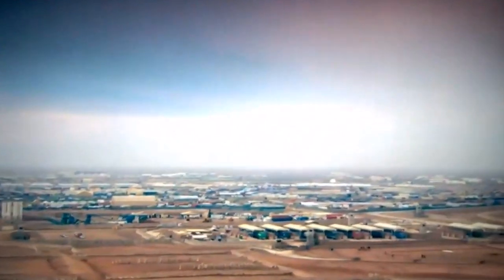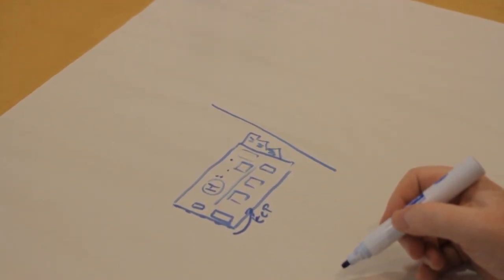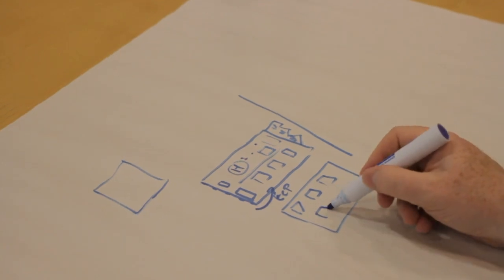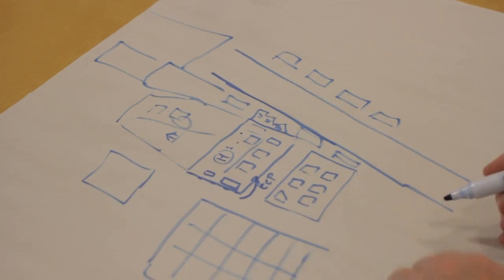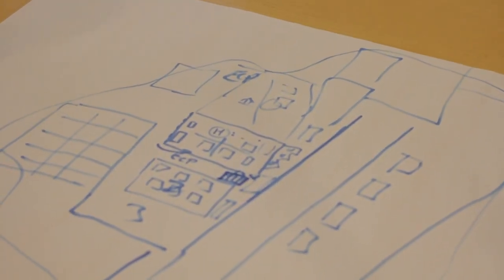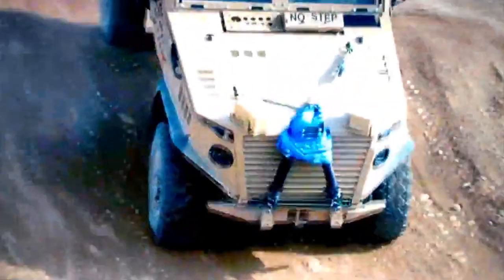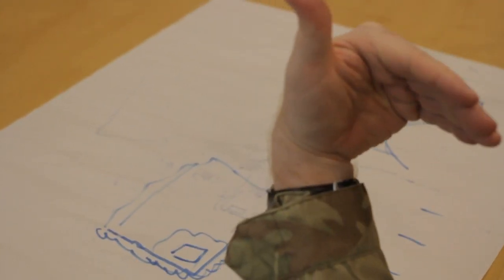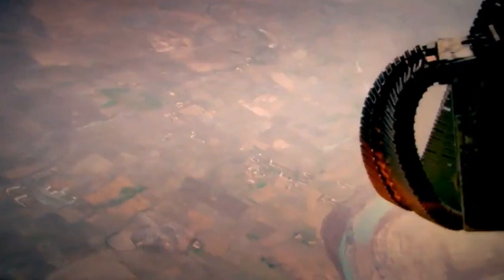Camp Bastion: A Place in the Desert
Camp Bastion: A Place in the Desert, Radio Anti, HD video, 2015/2017.

In this short film, Radio Anti speak to Lieutenant Colonel Laurence Quinn, who oversaw the construction and eventual dismantling of Camp Bastion, the main British army base in Afghanistan between 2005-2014 and the largest British overseas military camp built since the Second World War. The film seeks to critically understand place-making through the practical actions necessary to create basic infrastructure, the visual markers people use navigate a place, and the ways that boundaries are created and sustained.